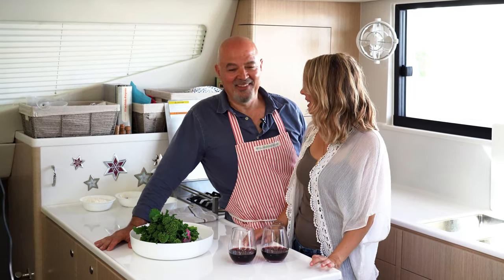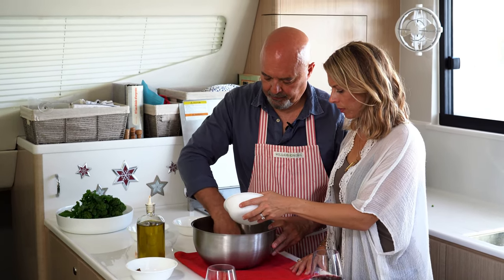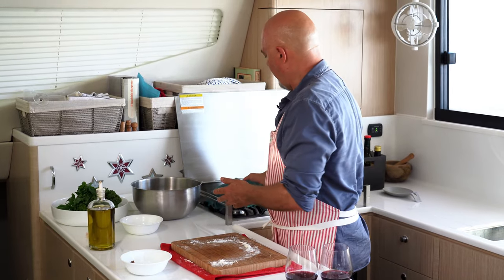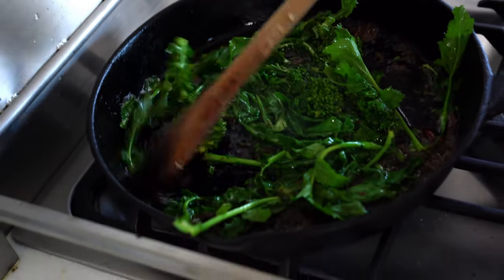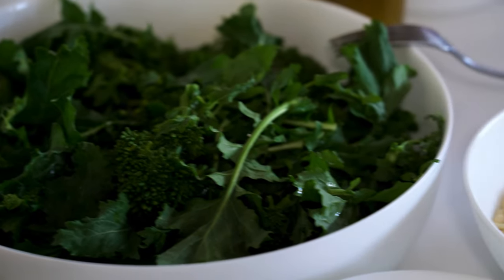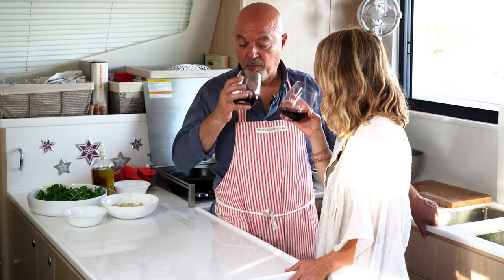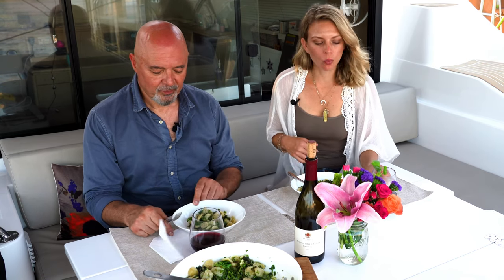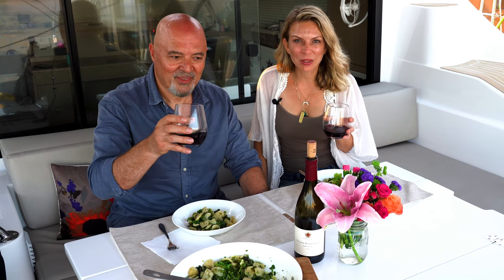One of the BEST Recipes to Cook on a Boat - Homemade Pasta with Rabe | Harbors Unknown Ep. 19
Cooking (and eating) is a big part of our life!

Why is fresh, homemade pasta one of the best recipes to cook on a boat? All you need is flour, olive oil, salt and water to make it! So if you’re off shore or out in the islands you can still make pasta and have something delicious to eat.

This week Fabio is showing us how to make a traditional southern Italian specialty, fresh orecchiette with cima di rapa (broccoli rabe). In theory it’s very simple to make, but there is definitely a technique used to roll the dough into a tube and form the orecchiette. Fabio is a master but I (Kristin) still have some practicing to do!

If you're new here, Harbors Unknown is the story of two dreamers, Kristin and Fabio Potenti, and our French Bulldog dog Yoda. We sold our home at the beginning of the pandemic (May 27th, 2020) and moved aboard our Seawind 1600 catamaran, Wanderlust, in September. We plan to sail her to Harbors Unknown, and explore the world’s vast cultures through food, a common thread amongst people everywhere. Connecting with people and places through the local cuisine, and showing how those dishes can be cooked on a boat with limited space and resources. Naturally, we also share the adventures of boat life and how it’s possible to live an alternative lifestyle that provides freedom and fulfillment. Until we officially begin our world voyage, we’re exploring the beautiful waters of South Florida and the Florida Keys.

Our Kitchen Tools:
Squish 3 Quart Collapsible Mixing Bowl
Silicone Sous Vide Bags
Joule Sous Vide Machine
Hanging Trash Can
Luminarc Baking Dish (similar)

Timecodes
00:00-00:24 Episode Intro
00:25-00:59 Channel Intro
01:00-01:36 The Ingredients
01:37-05:57 Making the Pasta Dough
05:58-08:15 Making the Sauce
08:16-14:11Making the Orecchiette
14:12-17:53 Finalizing the Pasta
17:54-20:35 Eating + Real Time Update